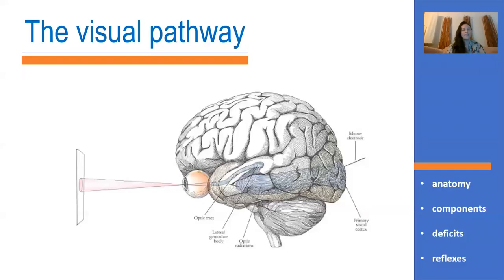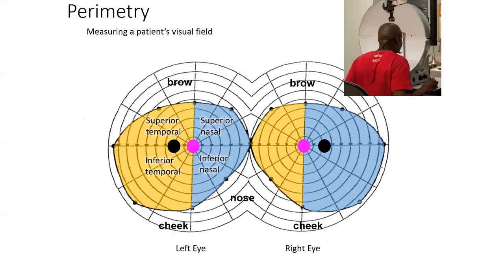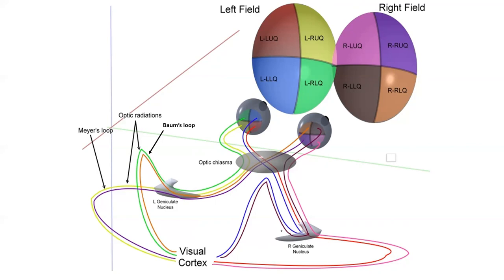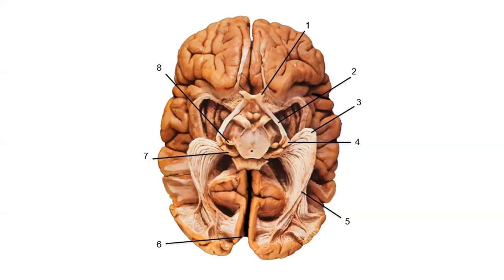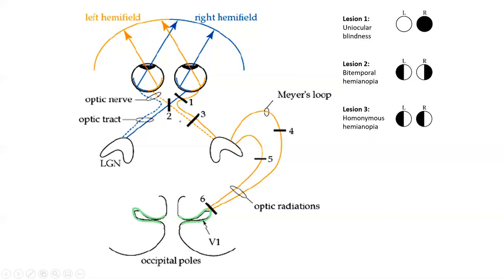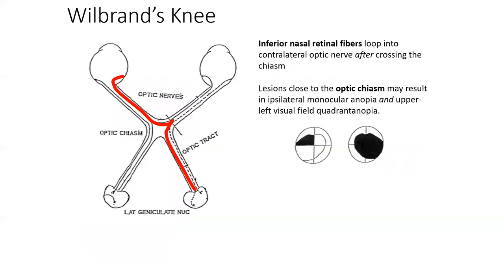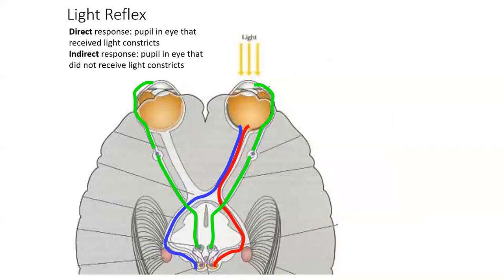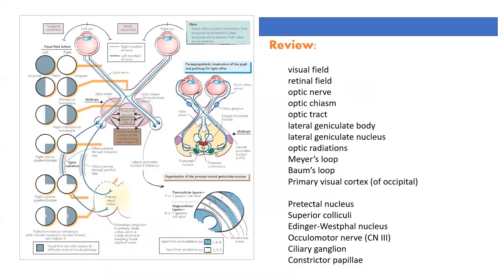4-2 - Eye - Part 2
Featuring guest instructor Ms. Lindsey Lefebvre